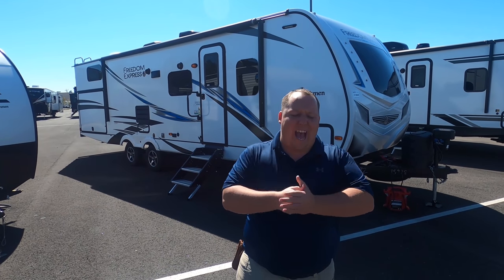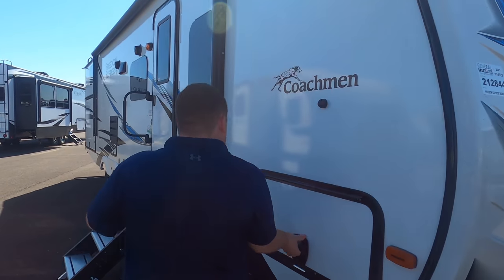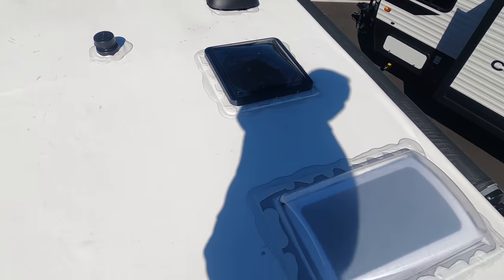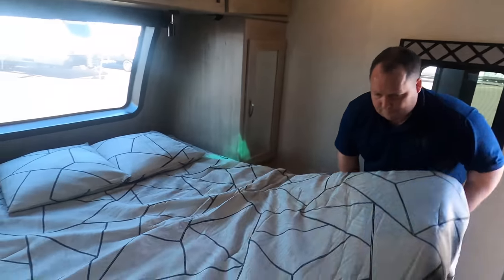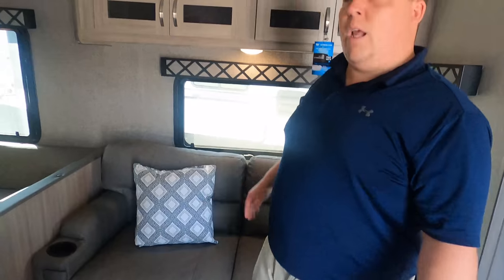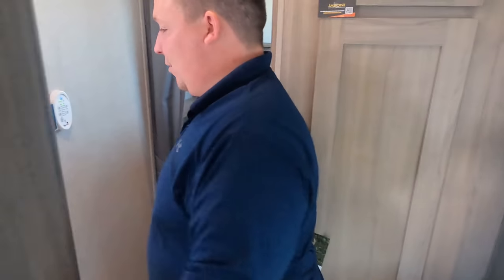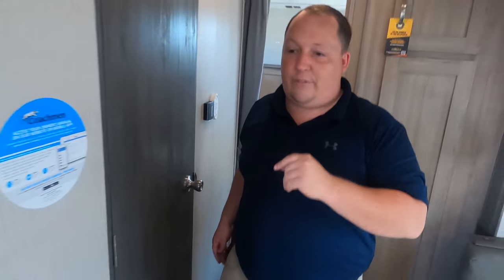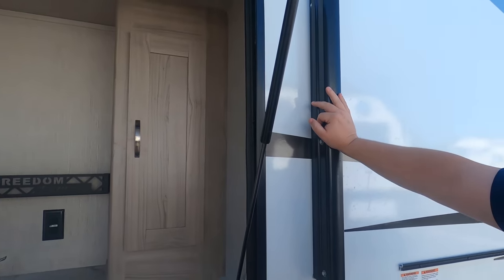2021 Coachmen Freedom Express 292BHDSLE - Quad Bunk Travel Trailer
Hey everyone welcome back to another video. Today I am super excited were taking a look at a high end travel trailers with nunk beds in the rear. This is the 2021 Coachmen Freedom Express 292BHDSLE. This is a great travel trailer that can sleep the whole family.

Matt Foxcroft
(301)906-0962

Specs

Sleeps 9
Slides 1
Interior Color ON ORDER
Tire Size ST205/75R14D
Awning Info 18' Power w/ LED Light Strip
Axle Count 2
Shower Type Tub/Shower Combo